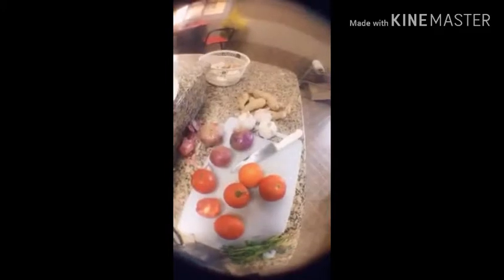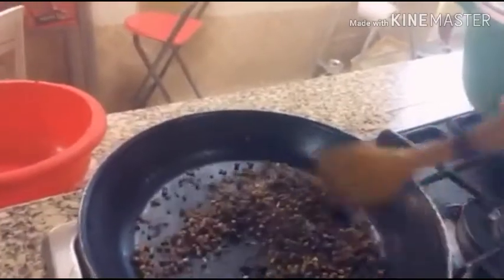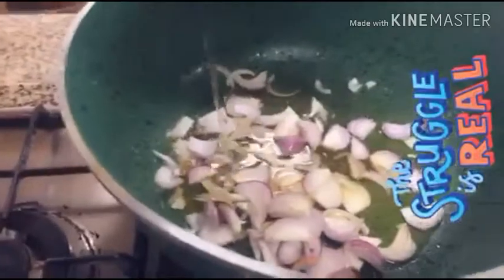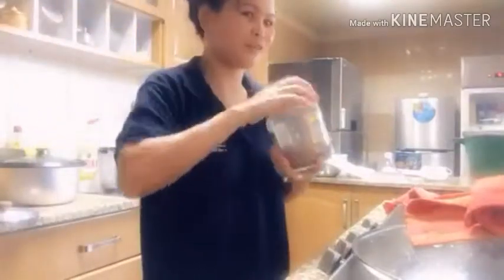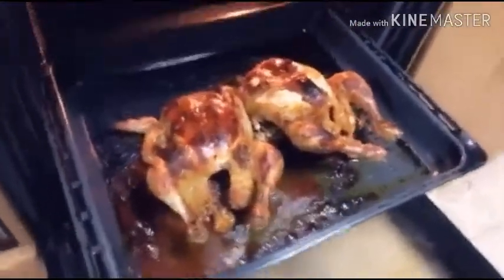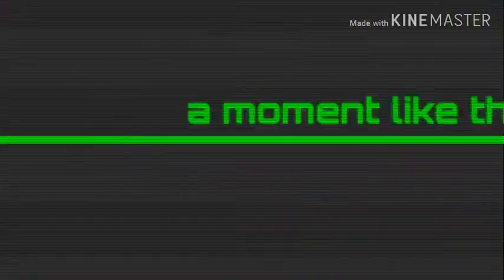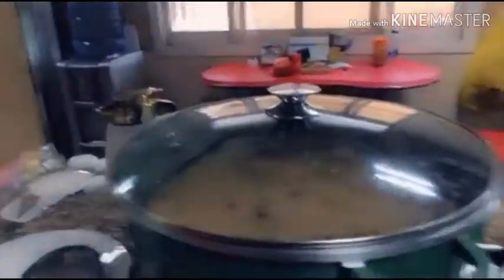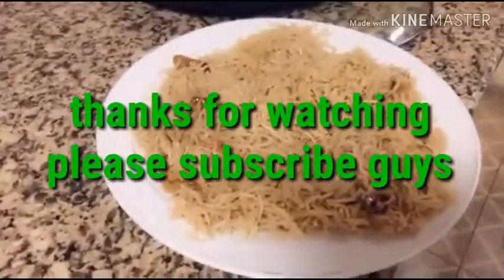Making of brown rice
Hey guys. another vlog of mine I hope you guys like it hehe .😍😍😍